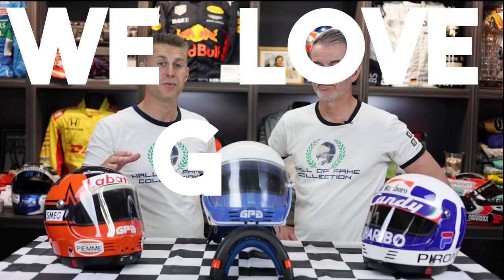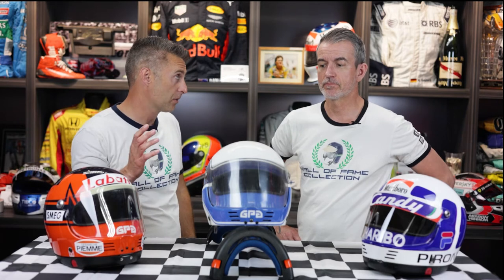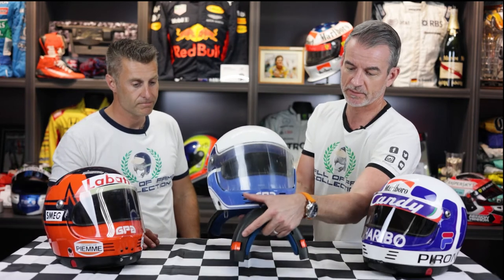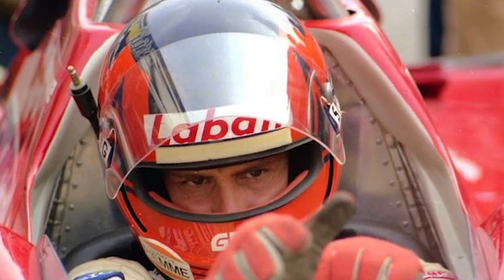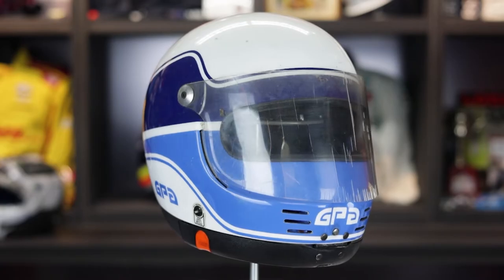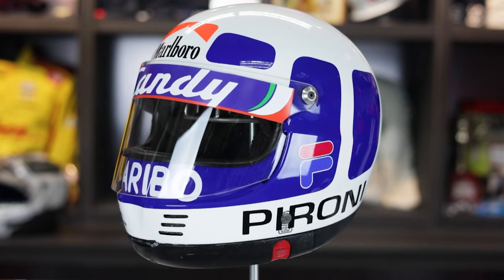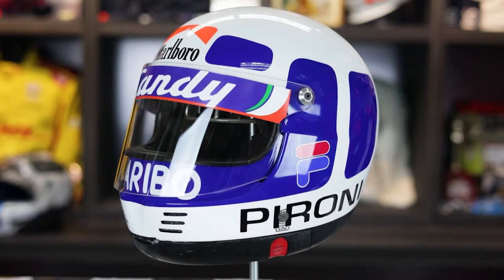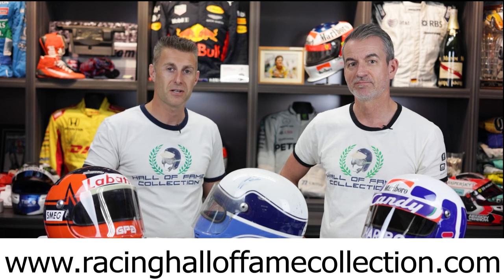What is a GPA Helmet??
1987 Mika Salo Signed Race Used Brands Hatch Formula Ford Festival GPA Helmet

When it comes to collecting F1 helmets, no collection is complete without a GPA helmet. These unique helmets were handmade in France and were very popular among drivers in the late 1970s and early ‘80s. Today Darren L. Jack and Luk Casteleyn show you 3 fantastic examples… and wait until you see how they open!